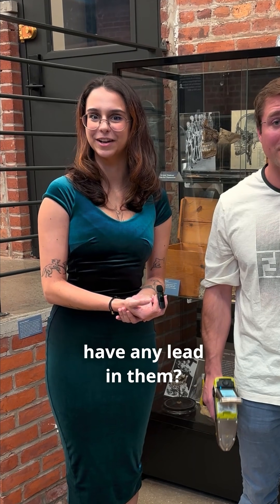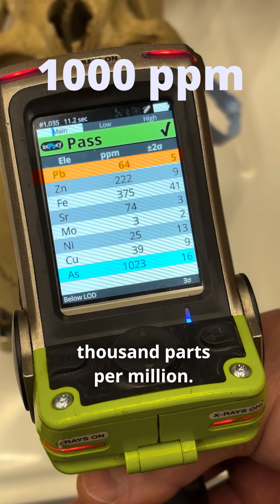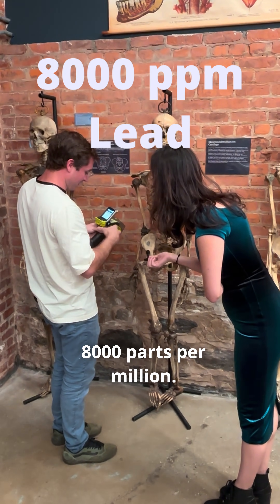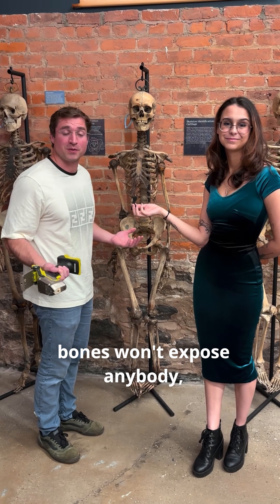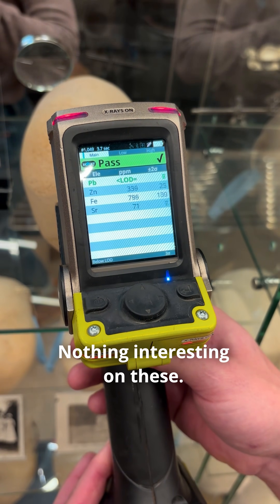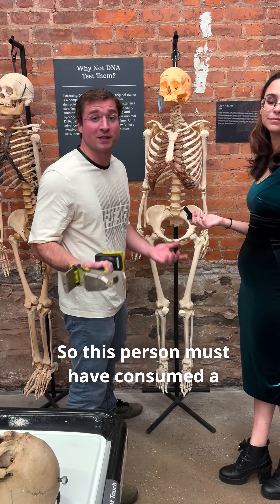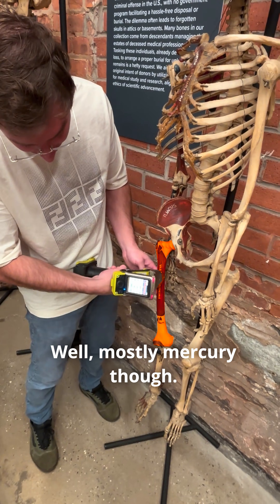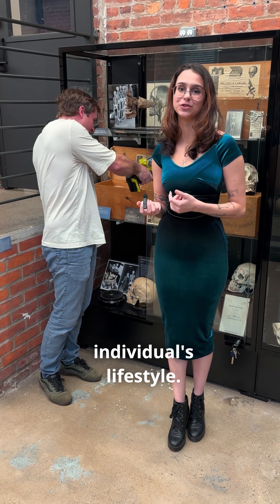Do Our Bones Contain Lead? X-Ray Scan Reveal at The Bone Museum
Do bones at the Bone Museum contain lead? 🦴🔬
Today we’re using an X-ray fluorescent spectrometer to find out, and the answer isn’t as straightforward as you’d think. Lead can enter bone for many reasons: from historical preservation chemicals used in the medical bone trade… to lifetime exposure during the individual’s life.

Because bone acts like a long-term storage system for heavy metals, it can hold clues about everything from past occupations and environmental exposure to the preparation methods used after death.

Join us as we scan real human bones to see what trace elements are hiding inside, and what their presence can tell us about the life and history of each specimen.

Thank you to Eric from @ericeverythinglead for helping us look for lead traces!